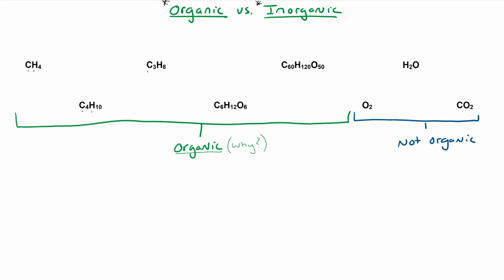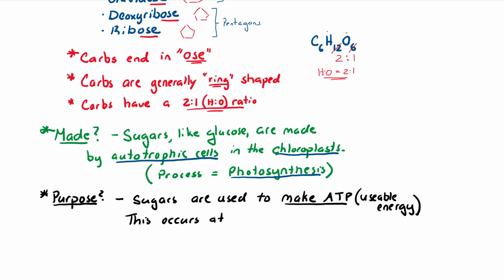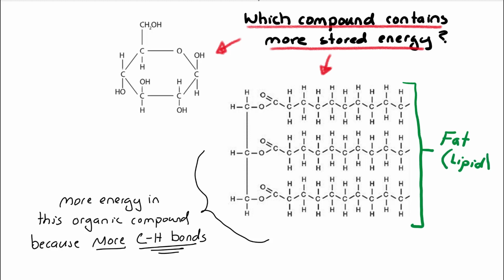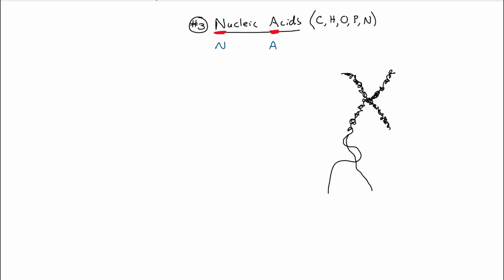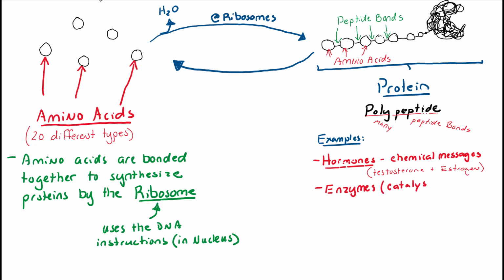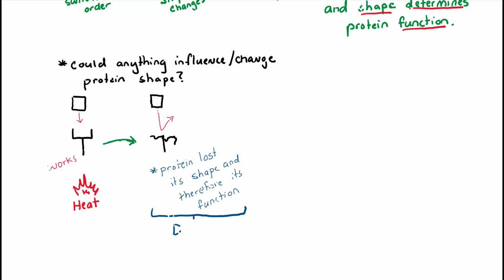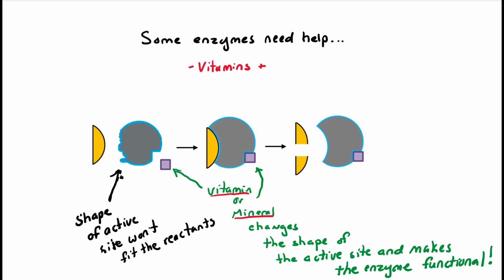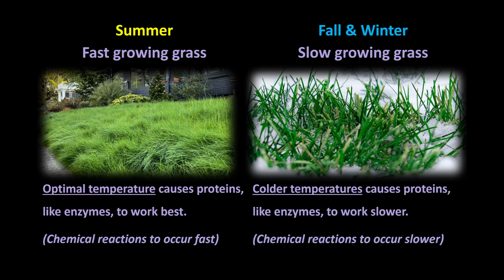Biochemistry Review Video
This video will review:
- Organic vs. Inorganic (start)
- Four major organic macromolecules
      —Carbs (1:57)
            — Synthesis + Hydrolysis (7:13)
      — Lipids (9:05)
      — Nucleic Acids (13:29)
      — Proteins (16:25)
- Denaturation (22:00)
- Enzymes (25:38)
- Factors that effect protein function (with a focus on enzymes) (22:00)

Carbohydrates
- Sugars, glucose, monosaccharides, polysaccharides, glycosidic bonds, carbon-hydrogen bonds, hydrolysis, dehydration synthesis

Lipids
- Fatty acids, glycerol, ester bonds, carbon-hydrogen bonds, saturated fatty acids, unsaturated fatty acids

Nucleic acids
- DNA, RNA, Nucleotides, phosphate, simple pentose sugar, nitrogenous base

Proteins
- Amino acids, peptide bonds, polypeptide, shape, function, ribosomes, nucleus, enzymes, temperature, pH, denature, optimal, ranges